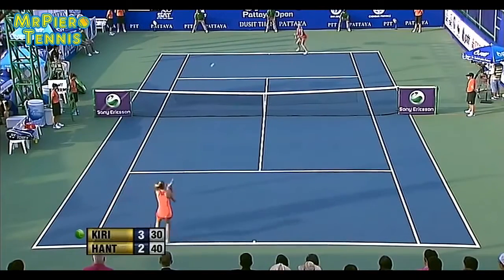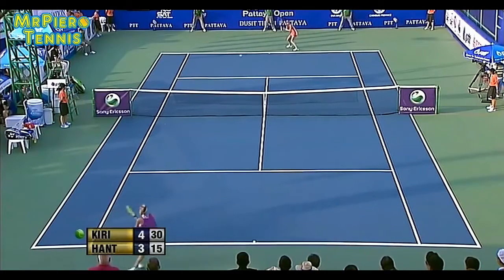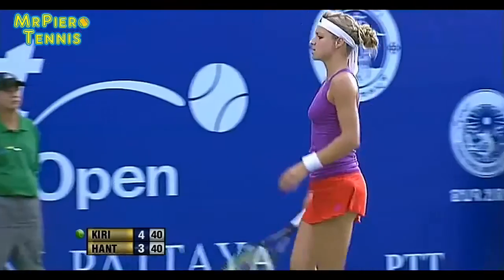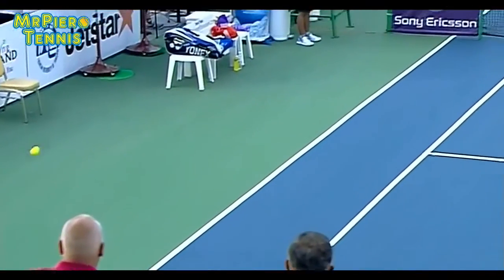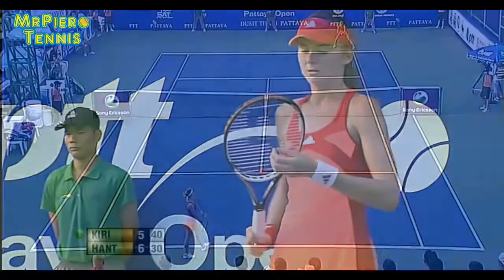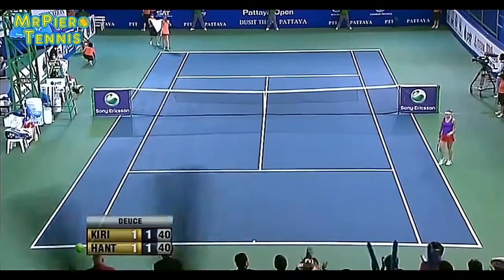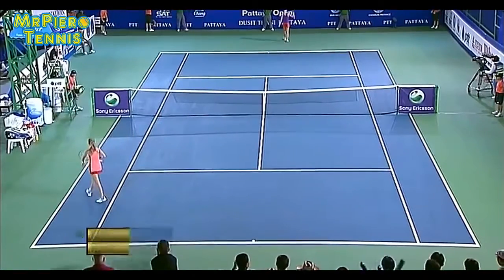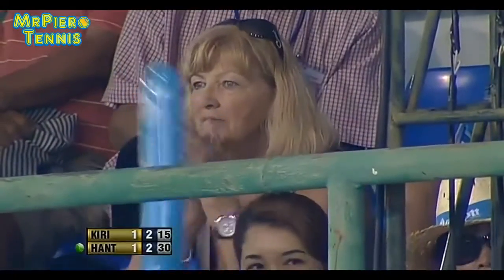Daniela Hantuchova vs Maria Kirilenko Pattaya 2015 Highlights